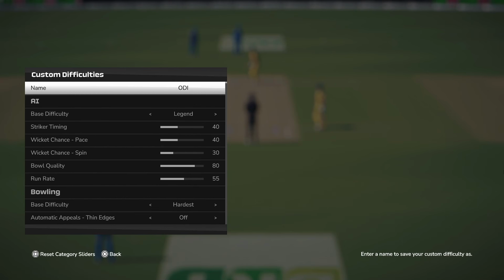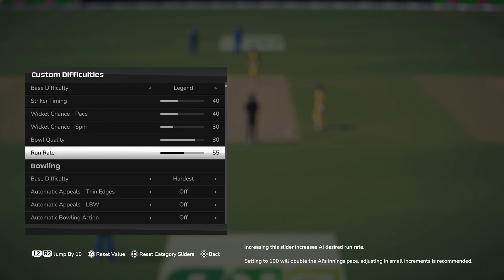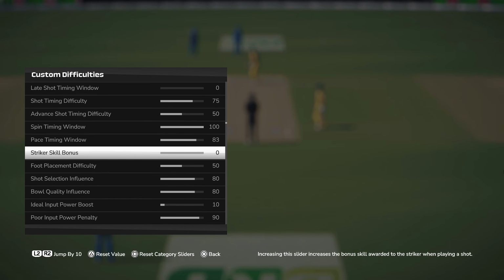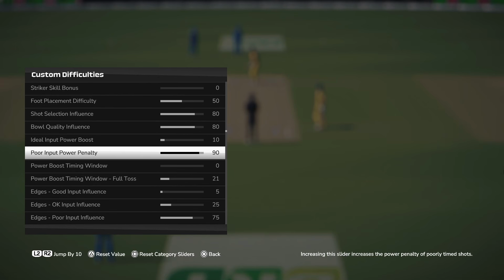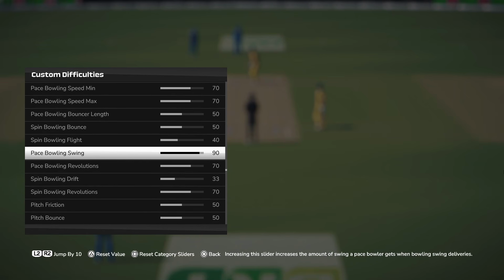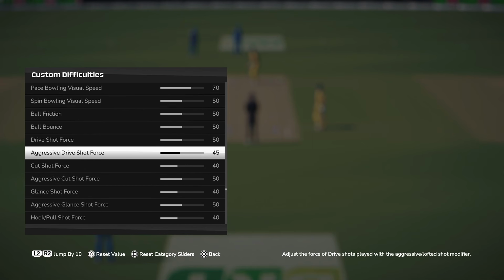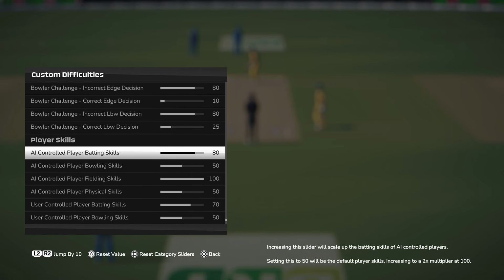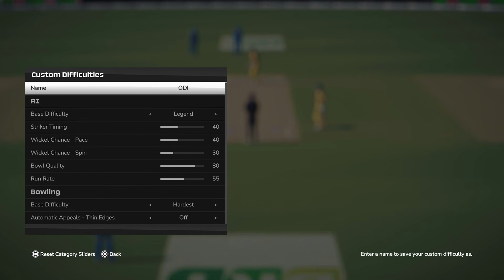Realistic ODI Sliders For Cricket 26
Slider & Difficulty settings to make ODI's In Cricket 26 Realistic & Challenging